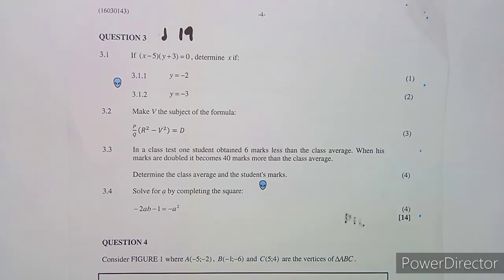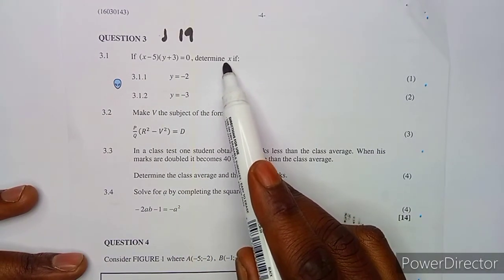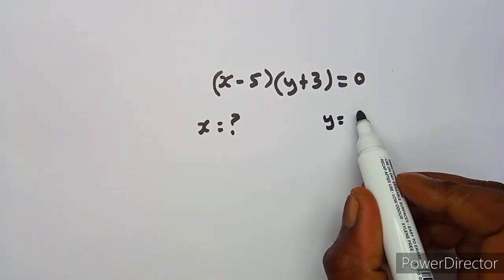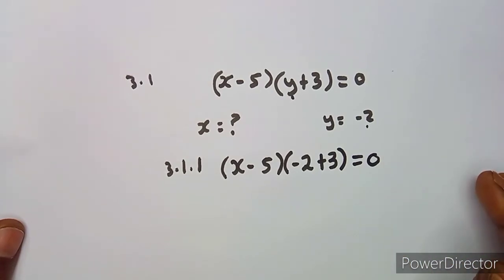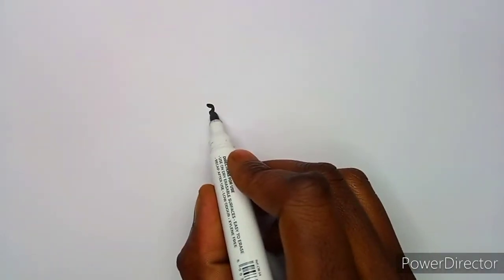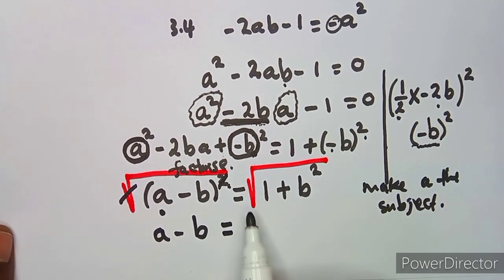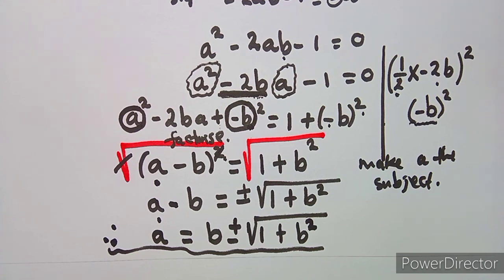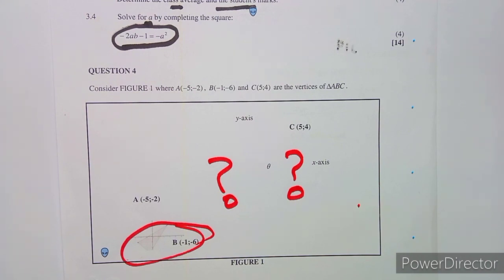Mathematics N3 July 2019 Part 3 Question Paper and Memo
Mathematics N3 July 2019 Part 3 Question Paper and Memo ‎@Maths Zone African Motives

Mathematics N3.
Mathematics N3 July 2019.
Mathematics N3 Past Papers and Memo.